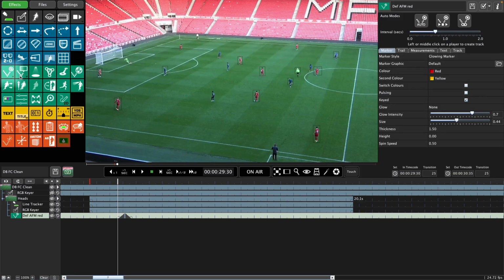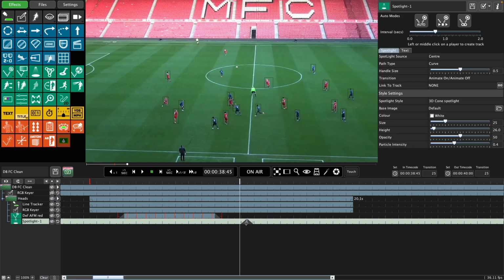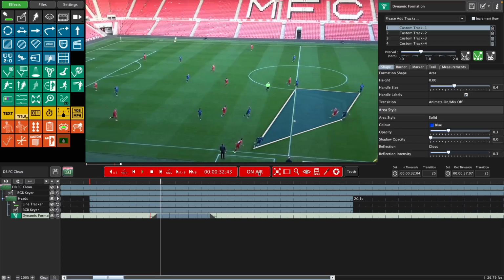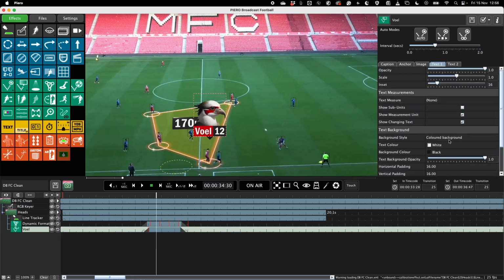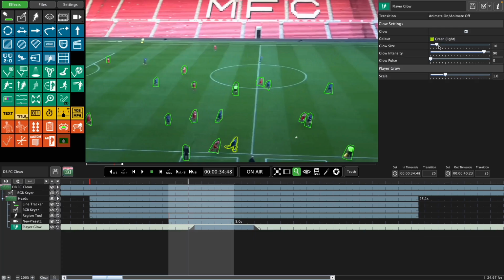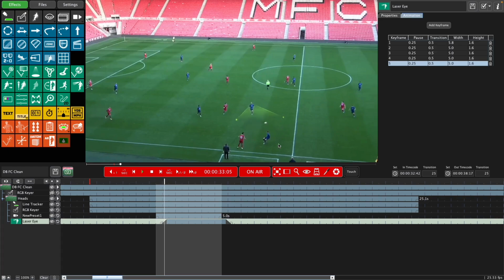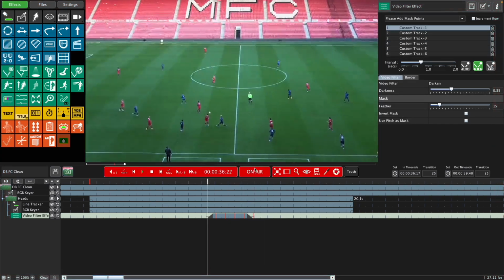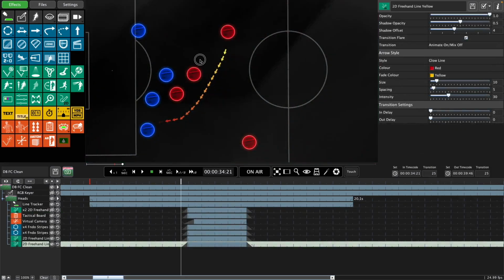PIERO | Introduction to Tracked Effects (1.7)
An introduction to Tracked Effects in PIERO.